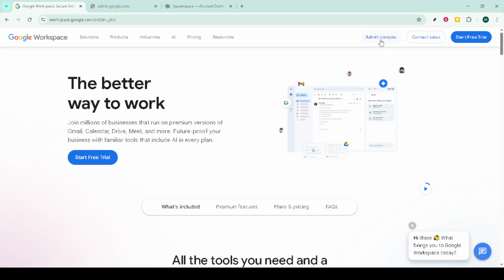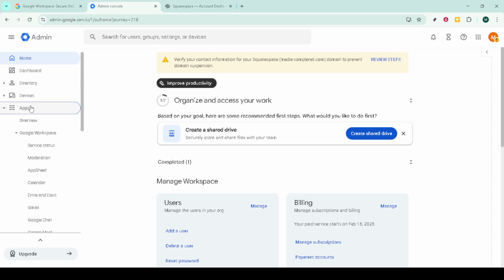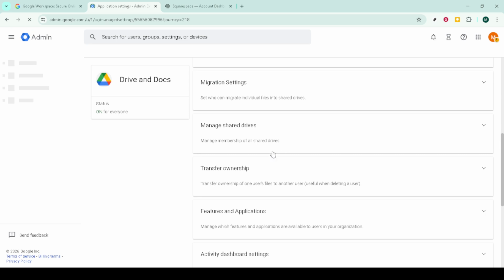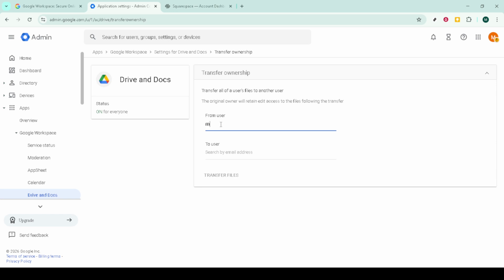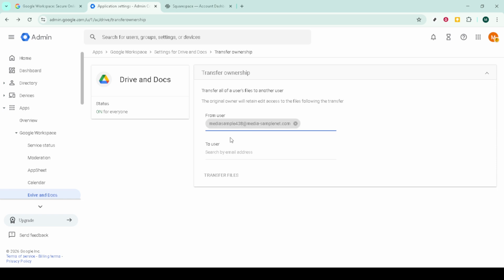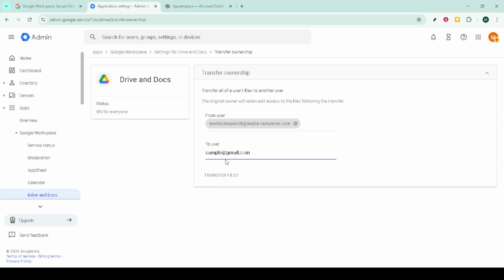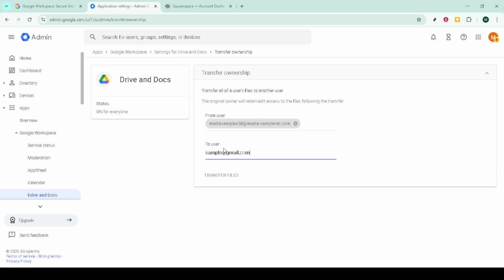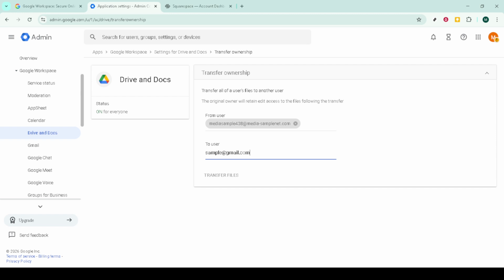How to Migrate Google Workspace Account: Transfer Google Drive & Docs, Gmail [Full Guide 2026]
In today's video we cover: migrate google workspace account, transfer google drive docs gmail step by step, google workspace data migration tutorial 2026, move files emails and contacts google workspace guide, google workspace migration tools admin setup workflow, export import google drive data tutorial, migrate gmail mailbox to new workspace account, business data transfer google workspace admin console, transfer ownership drive files google workspace users, google workspace tips and tricks, google workspace beginner guide, google workspace full guide 2026, google workspace training video